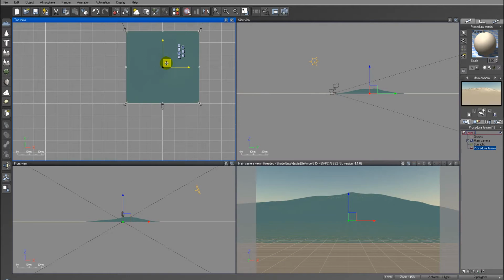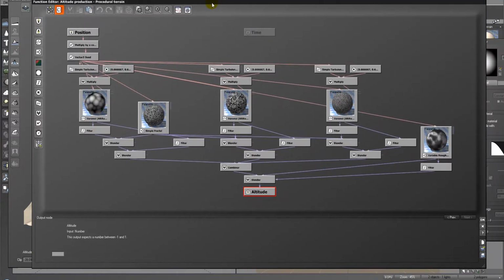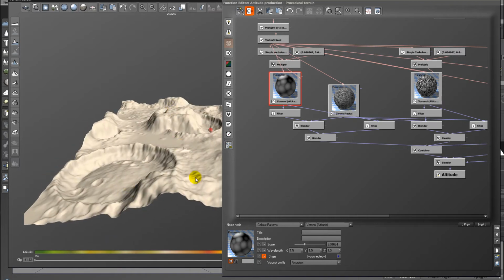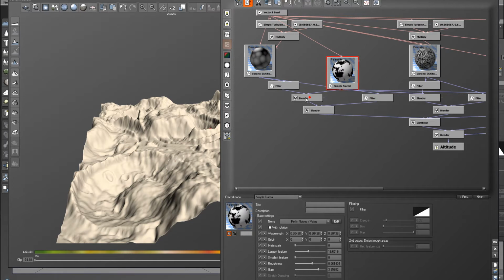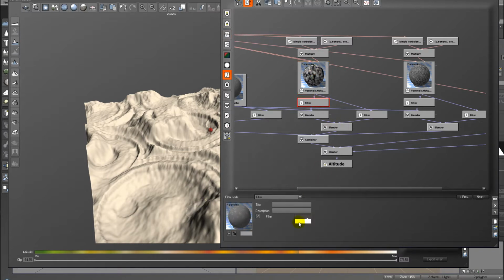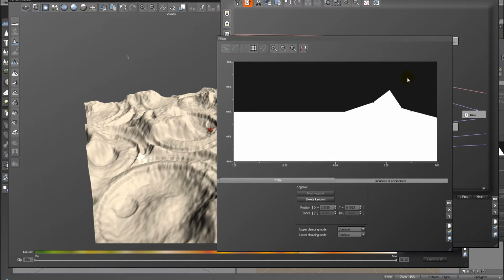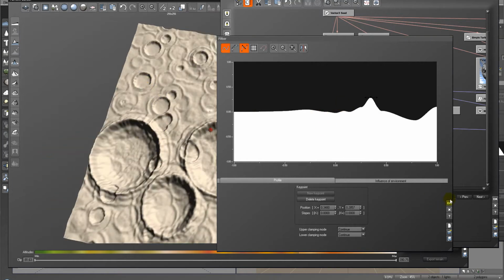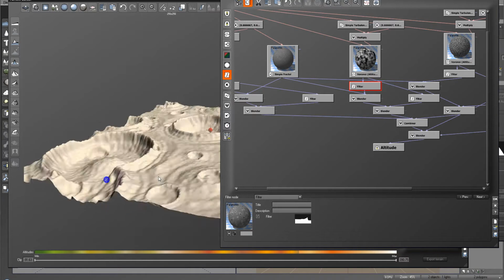Glowing puddles, part two [vp6]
Creating terrain.
Function editor adjustments
Dependency